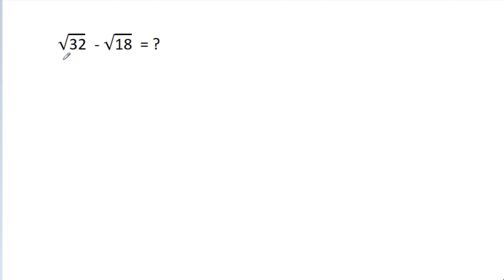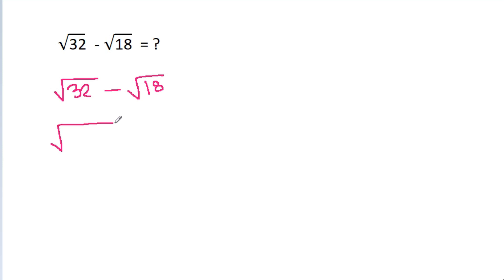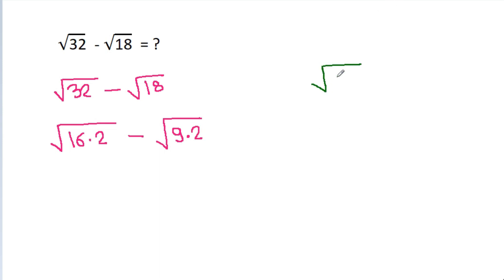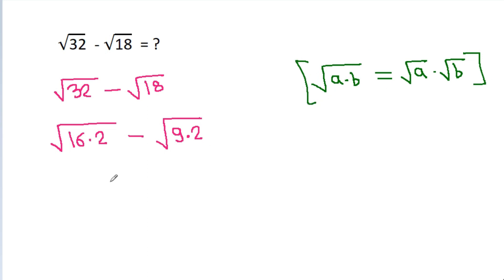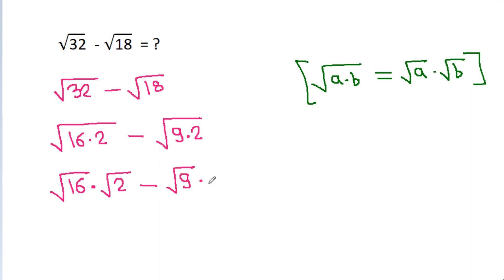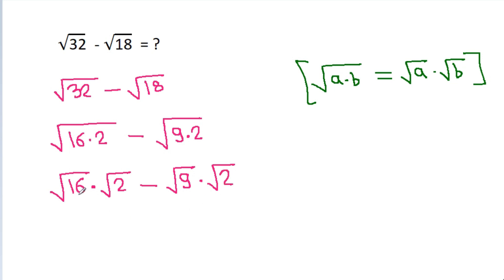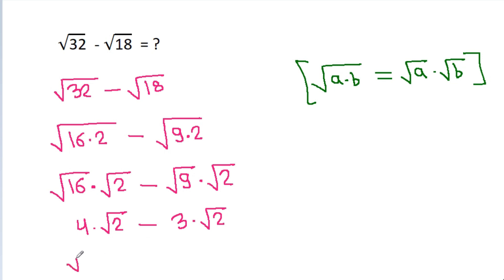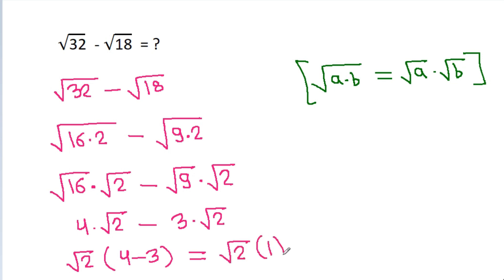Simplify Square Roots | Square Root | Radical Expressions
a nice square root problem
square root
square roots
radical expressions
simplify square roots